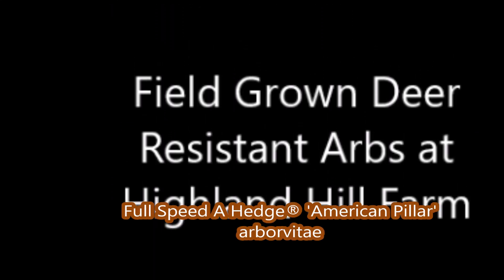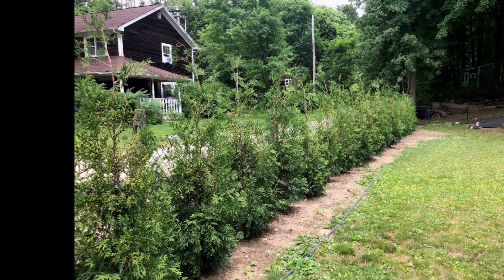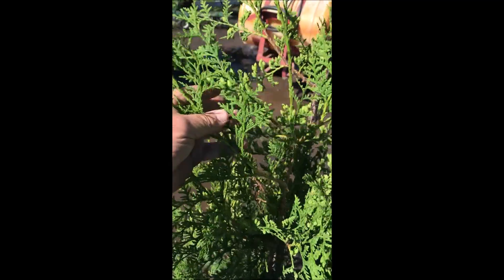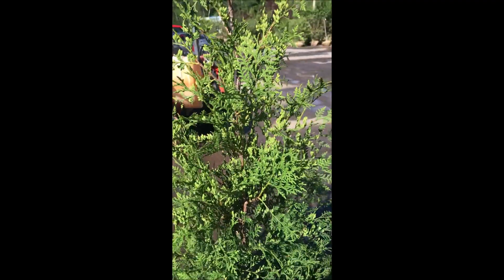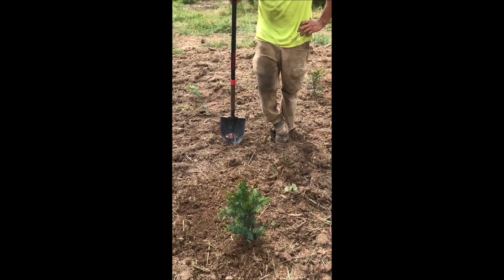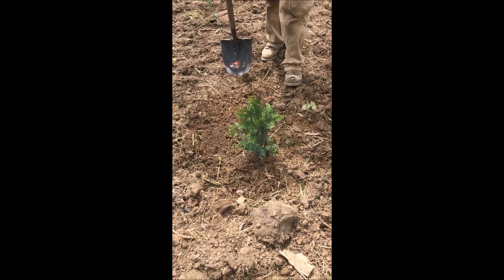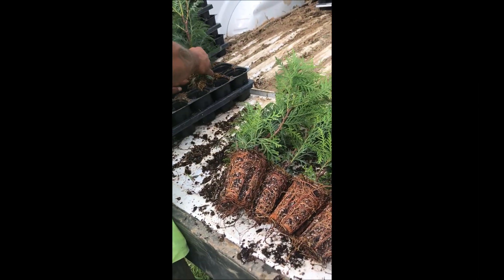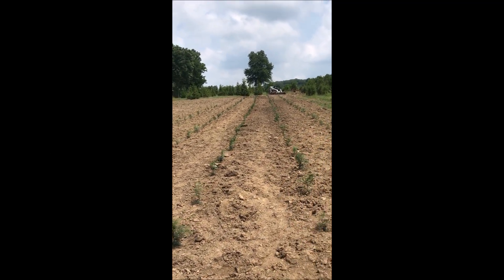HHF Arborvitae of the year Full Speed A Hedge® 'American Pillar'